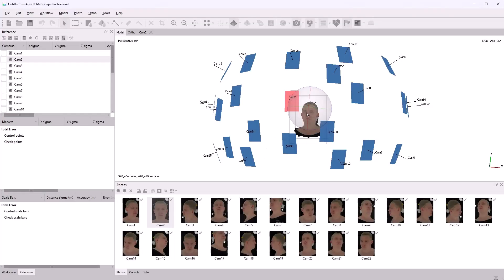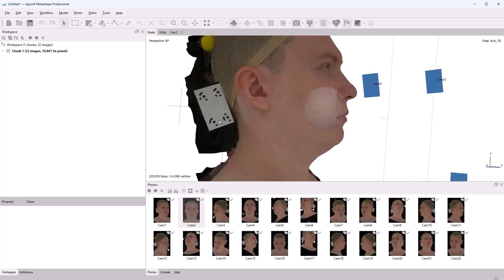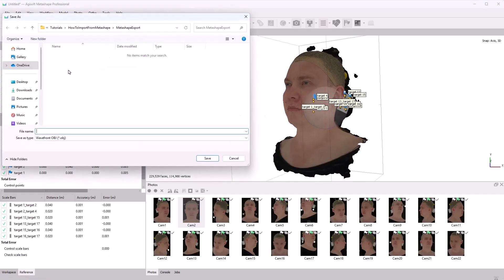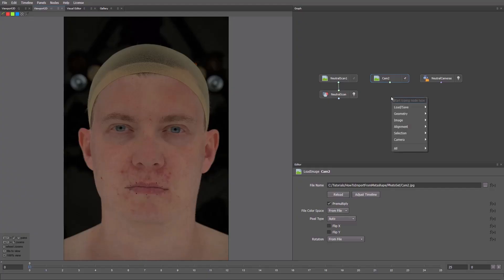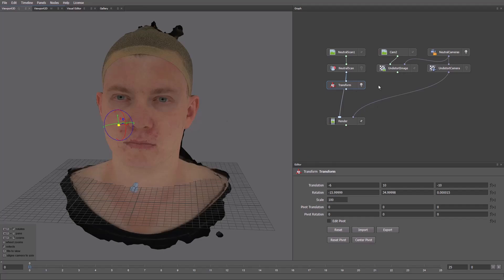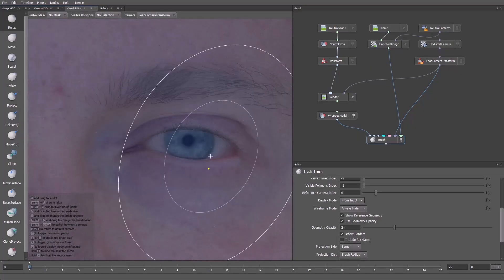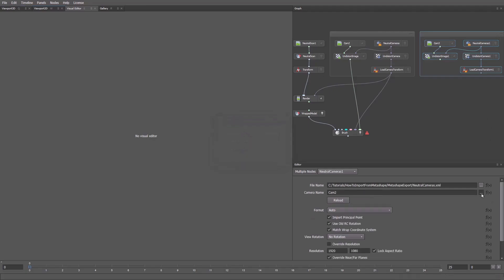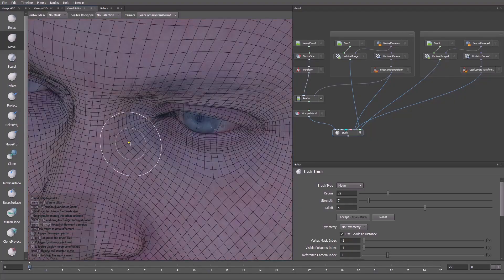How to Import Cameras from Metashape into Wrap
In this video, we’ll show you how to import cameras from Metashape into Wrap so you can edit a mesh while comparing it with the original photos.

You’ll learn how to:
- Build a scan in Metashape and set the scale using automatically detected markers.
- Import the scan and cameras into Wrap.
- Align the wrapped model with the original photos.
- Refine the mesh with the Brush node while comparing the result with the photos.

Chapters:
00:14 – Creating the scan and cameras in Metashape.
01:23 – Detecting markers and setting up the scale.
02:40 – Exporting the scan and cameras from Metashape.
02:48 – Importing the scan and cameras into Wrap.
03:59 – Undistorting the cameras and photos.
04:50 – Transforming the scan and cameras to a more convenient orientation.
05:45 – Aligning the wrapped model with the photos.
07:29 – Adding another camera.
08:21 – Checking the final result.